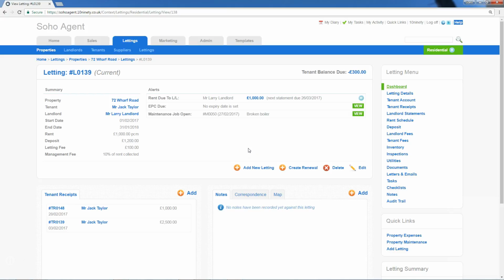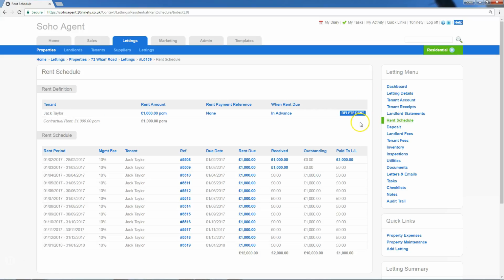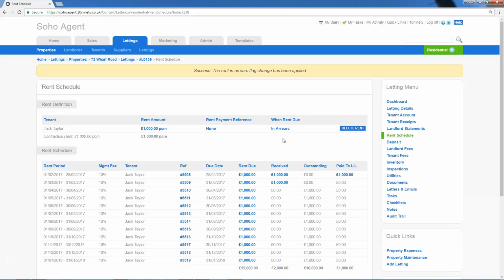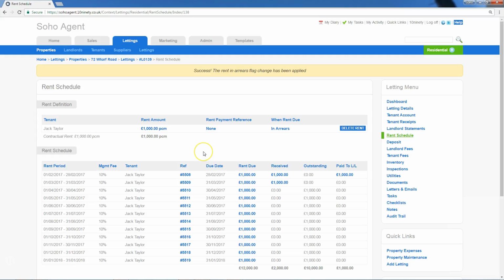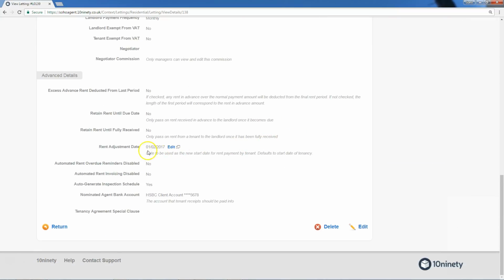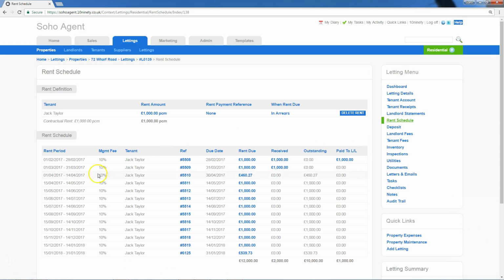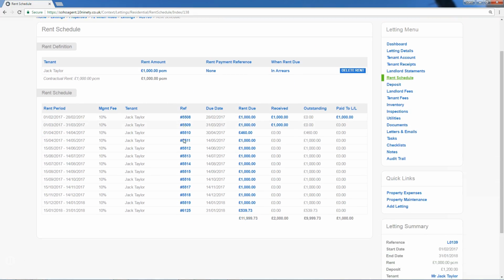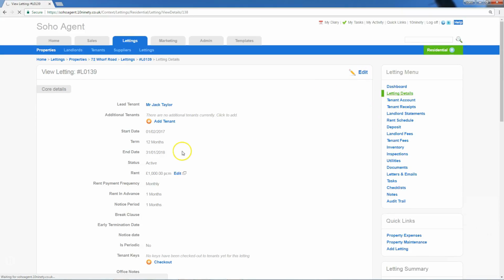Lettings Management: Changing the rent payment date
How to change when the rent is due on a period - in advance or in arrears - and also how to change the due date of the rent period and adjust the rent schedule accordingly